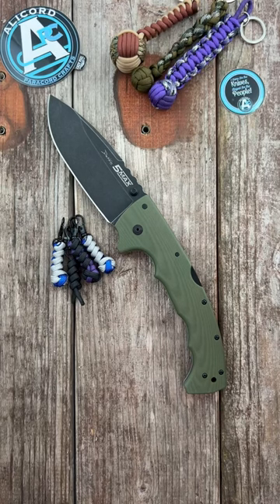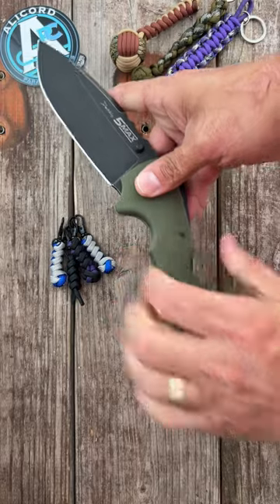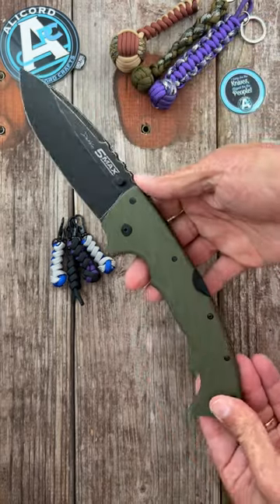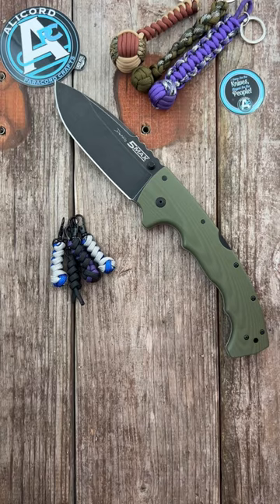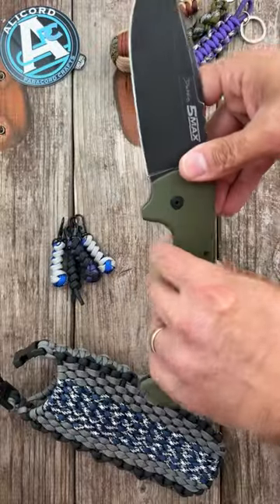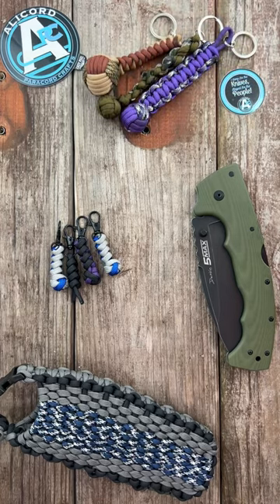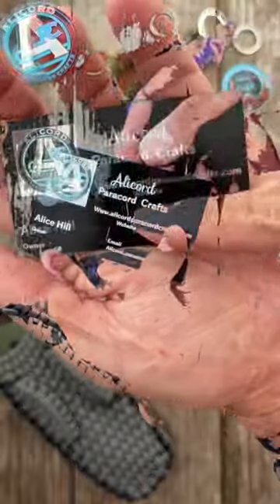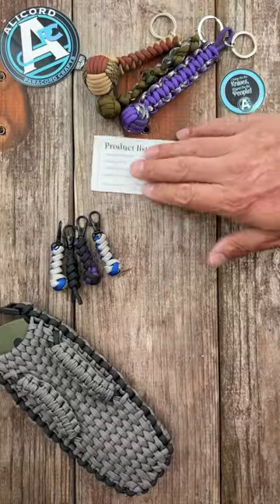WOW! The Generosity in The Knife Community edc knife ￼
WOW! The Generosity in The Knife Community